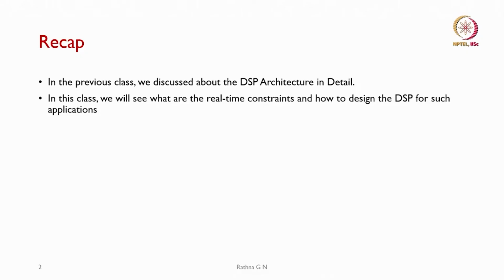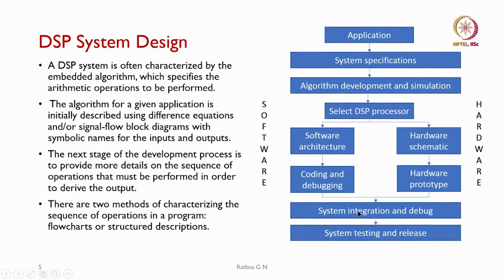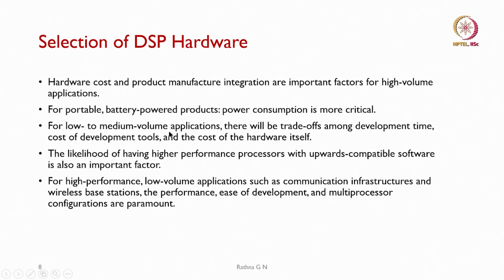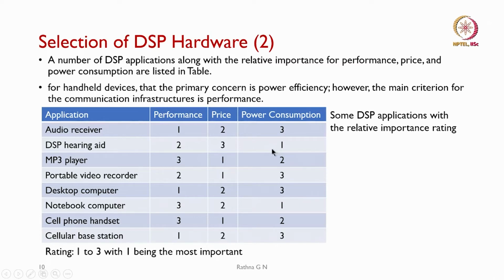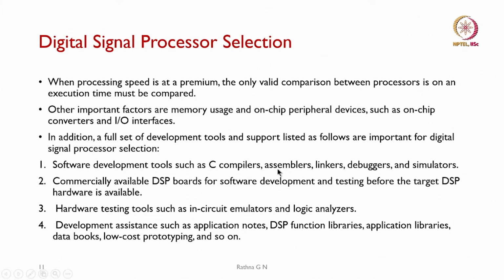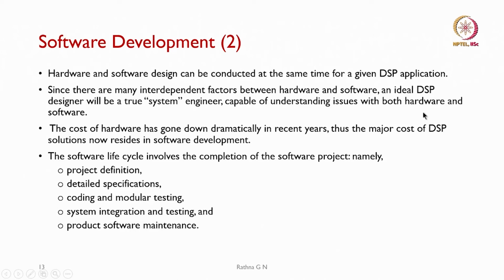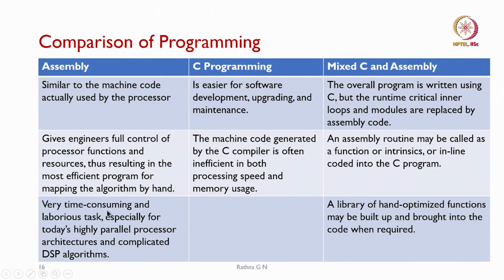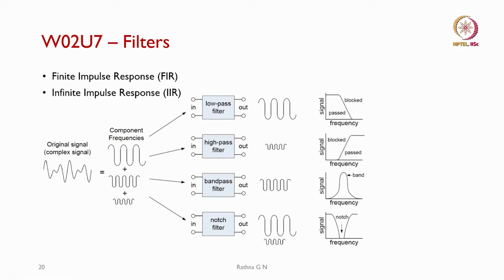Lec 07: Real-Time Constraints